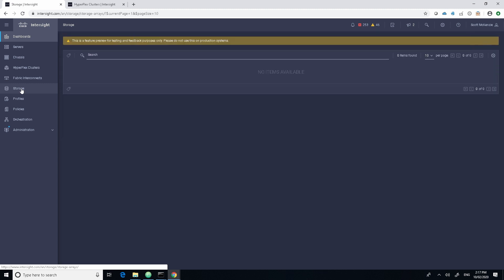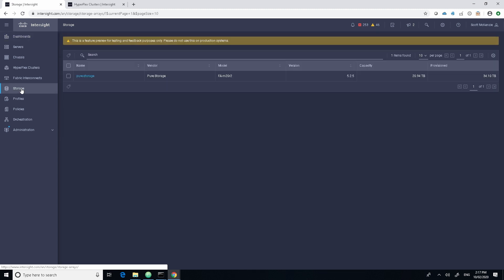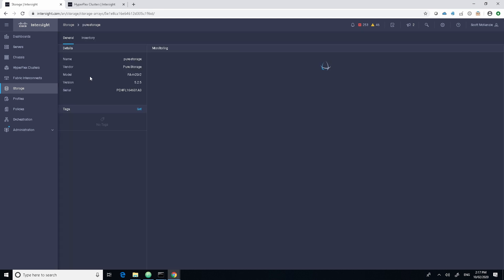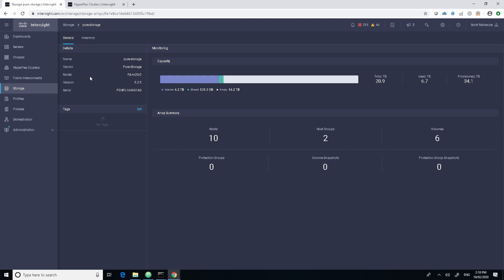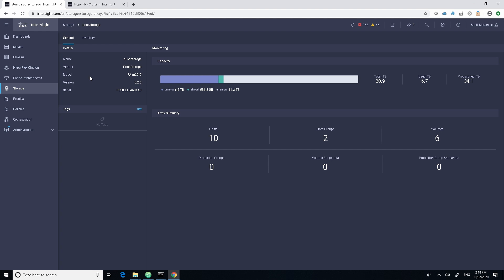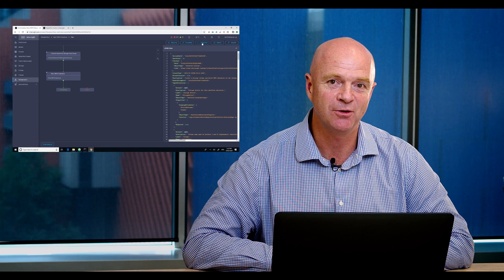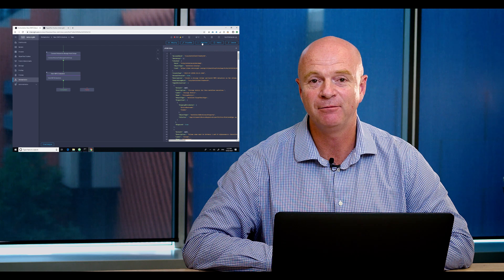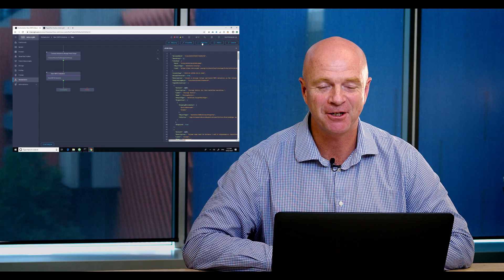Cisco Intersight: Pure Storage Integration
In this video, we demonstrate how Cisco's work with storage partner Pure Storage appears in Cisco Intersight.